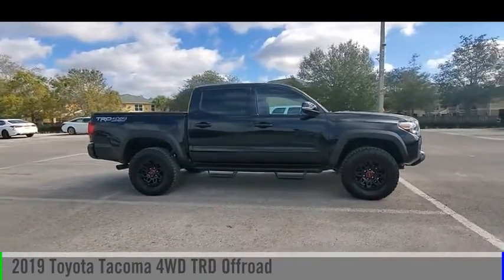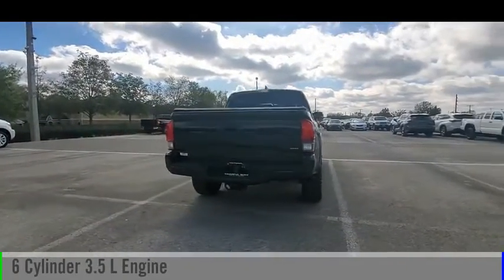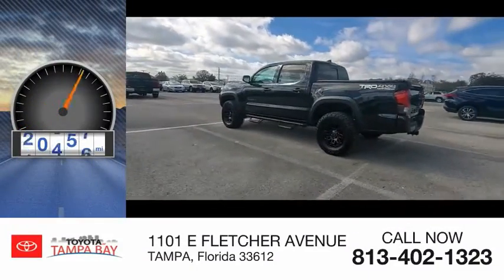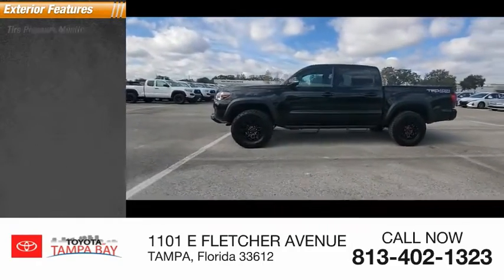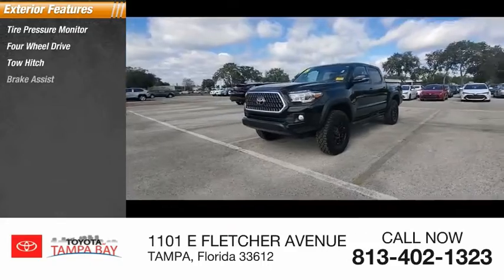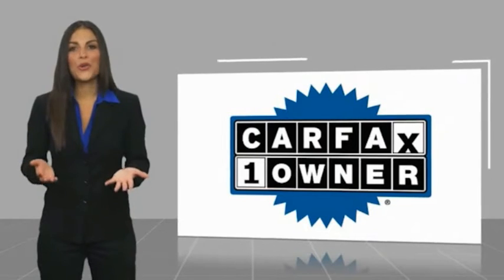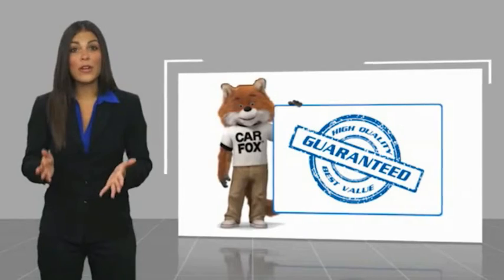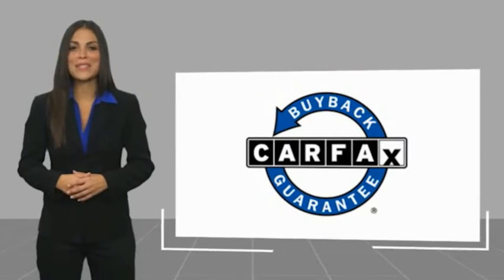2019 Toyota Tacoma 4WD 4100140A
2019 Toyota Tacoma 4WD TRD Offroad

Tacoma TRD Offroad V6, 4D Double Cab, 3.5L V6 PDI DOHC 24V LEV3-ULEV70 278hp, 4WD, Midnight Black Metallic, Graphite w/Gun Metal w/Fabric Seat Trim (FD), One Owner Carfax Certified, Backup Camera, Alloys, 120V/400W Deck Mounted AC Power, ABS brakes, Alloy wheels, Auto-Dimming Inside Rear-View Mirror w/Compass, Automatic Headlights, Black Chrome Exhaust Tip, Black Overfenders, Black Tailgate Insert, Blackout Emblem Overlays, Blackout Package (DISC), Blind Spot Monitor w/Rear Cross Traffic Alert, Color Keyed Rear Bumper, Dual Zone Automatic Climate Control, Electronic Stability Control, Engine Immobilizer, Entune App Suite, Heated Front Seats, Illuminated entry, Leather Seat Trim, LED Daytime Running Lamps, Low tire pressure warning, Power Sliding Rear Window w/Privacy Glass, Power Tilt/Slide Moonroof, Radio: Entune Premium JBL AM/FM/CD w/Nav & App Ste, Rear Parking Assist Sonar, Remote keyless entry, Smart Key w/Push Button Start, Technology Package, Traction control, TRD Premium Off Road Package (OF), Variable Intermittent Wipers, Wide Angle Front Fog Lamps. Midnight Black Metallic Tacoma TRD Offroad V6 4WD 6-Speed Automatic 3.5L V6 PDI DOHC 24V LEV3-ULEV70 278hpAwards:* 2019 KBB.com Brand Image Awards * 2019 KBB.com Best Resale Value AwardsTOYOTA OF TAMPA BAY ADVANTAGE At Toyota of Tampa Bay, you receive exclusive features and benefits to both enhance and protect your vehicle. From protective coatings for you paint, headlights, and interior surfaces such as surface sanitation to nitrogen tire service and roadside assistance, we provide you the MOST VALUE for your money. GUARANTEED! (See dealer for more details) Toyota of Tampa Bay near Brandon and Wesley Capel is a full-service dealership that offers a wide variety of services to our visitors and guests. Just one visit and you'll see just how dedicated we are to your complete satisfaction. We have a friendly and knowledgeable staff ready to help you every step of the way. Whether it's sales, service, body shop or financing, you'll always get the attention you deserve from Toyota of Tampa Bay. We are located at 1101 E Fletcher Ave Tampa, FL 33612. Fast, Friendly, Fair & Fun! Final vehicle sale price subject to safety inspection costs, certification costs and repair order costs. All offers are mutually exclusive. All vehicles subject to prior sale. See dealer for complete details.